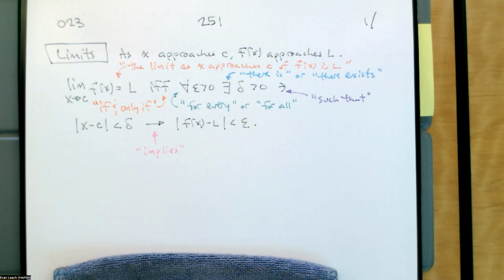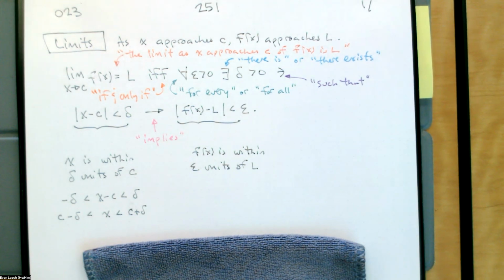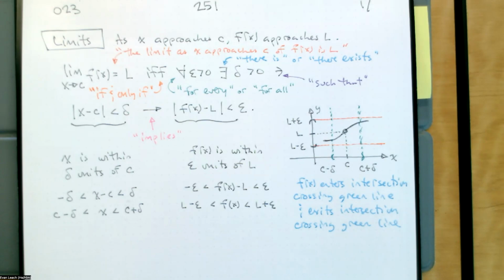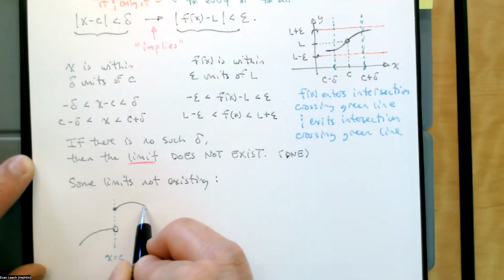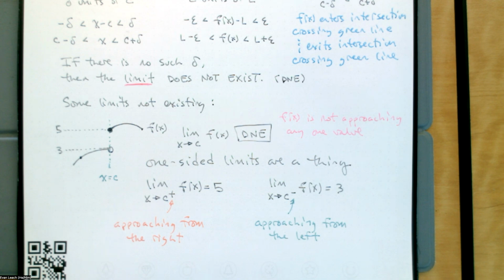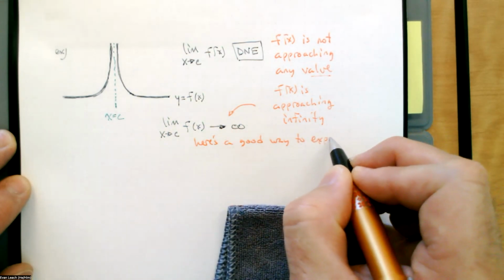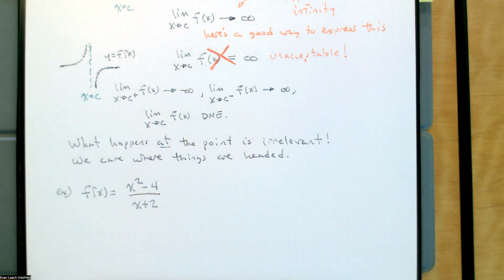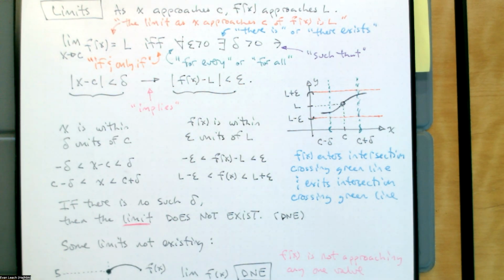251.023.1 Limits 1: Definition and Intuition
In this video, we write the definition of a limit and begin building our intuition around the idea of a limit.